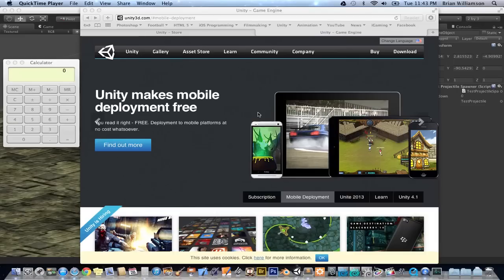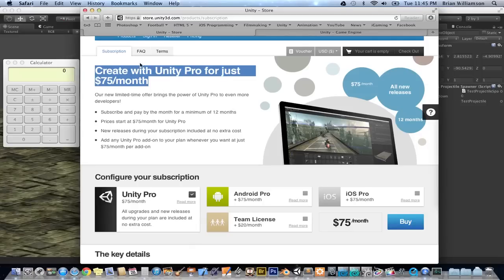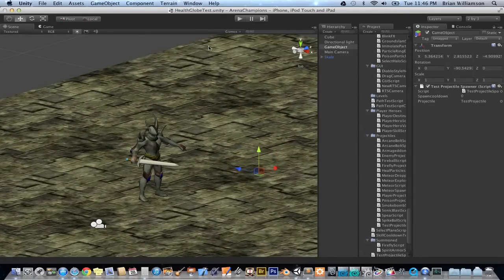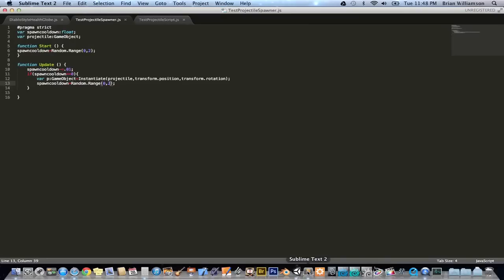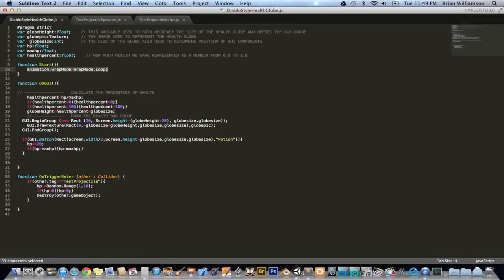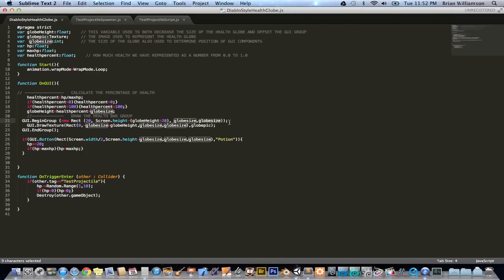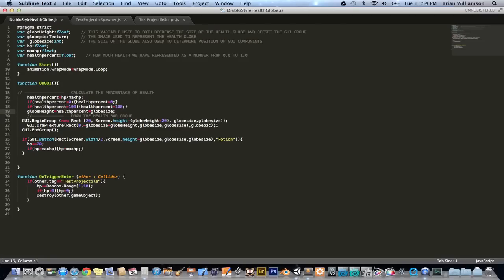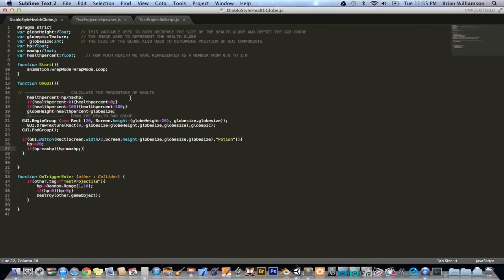Unity-Creating a Diablo Style Health Globe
My most requested Unity tutorial on how to create a health globe like in the "Diablo" games. Also, some big announcements on the new Unity pricing structures.